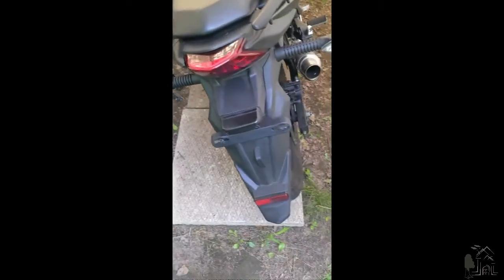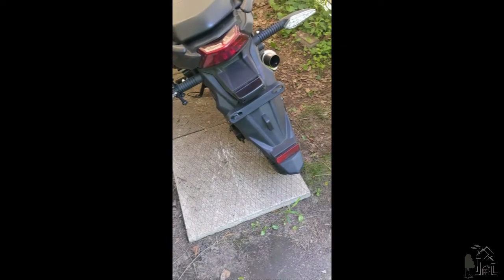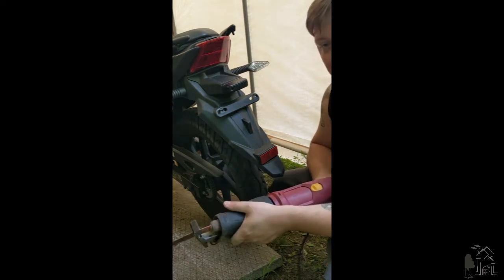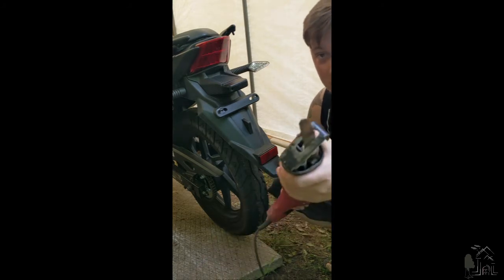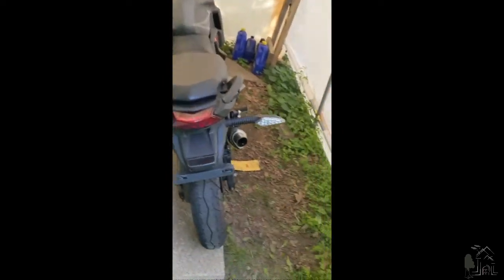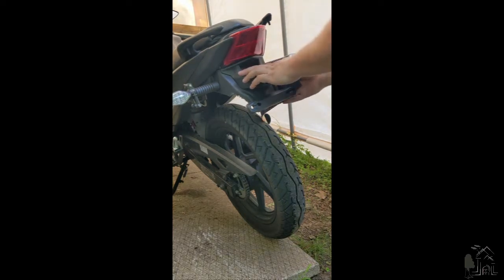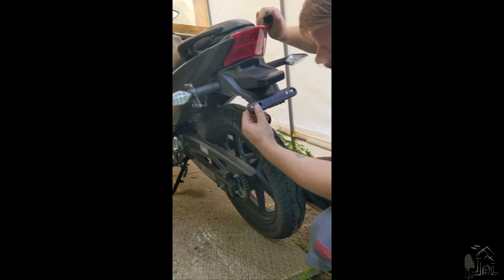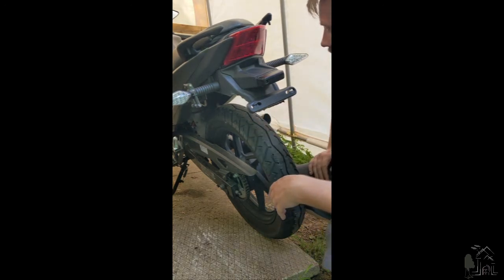Lifan KPR 200 Fender Cheat Delete Part 1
Just a cheat video for those of you who want to delete the fender on the KPR 200. But don't feel like going through the hassle of dealing with an actual kit!